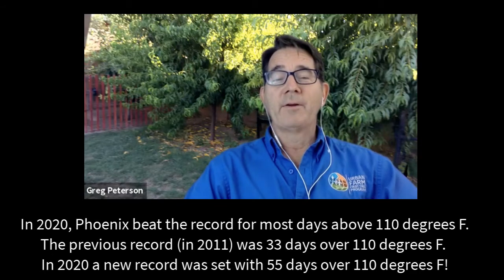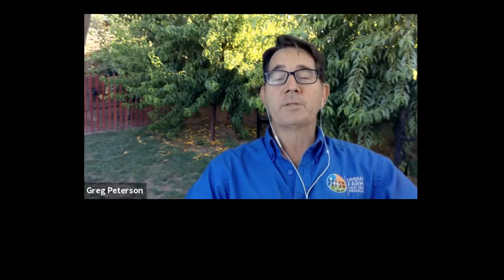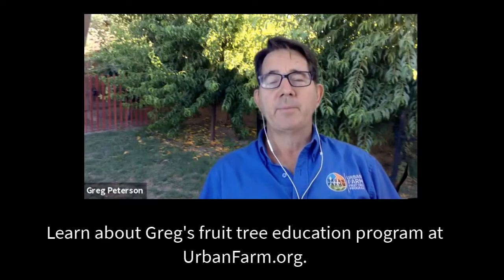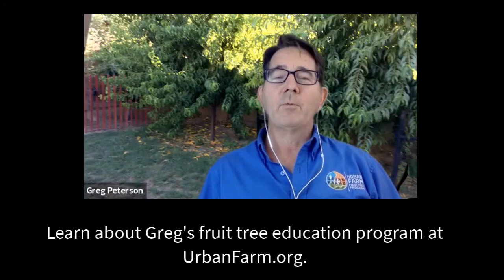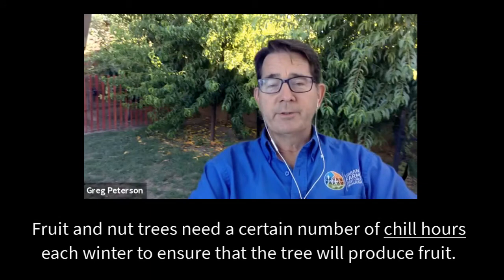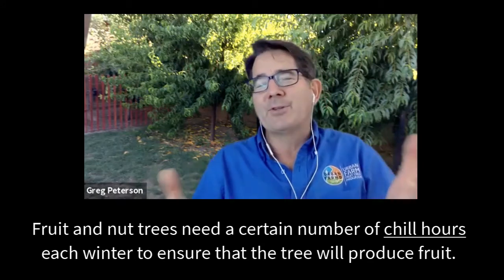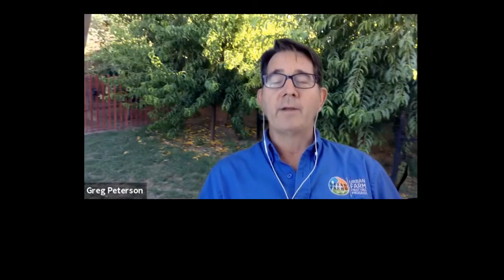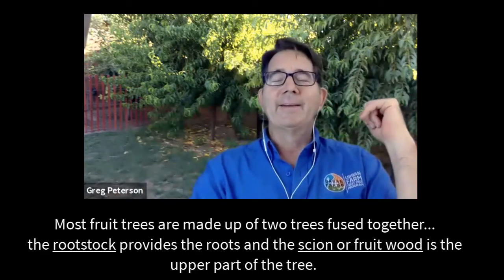Fruit Trees in Arizona and Growing Fruit Trees in Extreme Climates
In this video Greg Peterson of UrbanFarm.org talks about his secrets of growing fruit trees in Arizona, where the temperatures soar above 100 degrees F during the summer months. How do you prevent your fruit trees from dying? How do you prevent unripened fruit from cooking right on the tree?

This is a five-minute excerpt from an hour-long podcast that you can find

In addition to sharing three tips on growing fruit trees in Arizona, this episode covers how to grow fruit trees in other extreme climates.